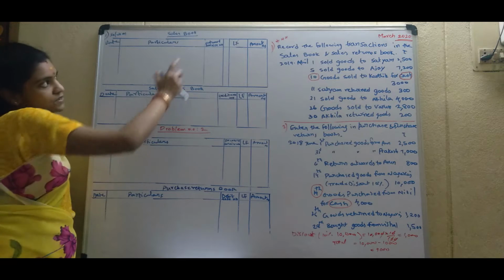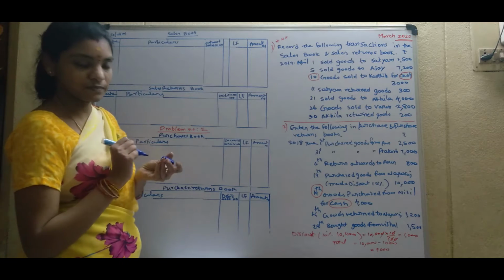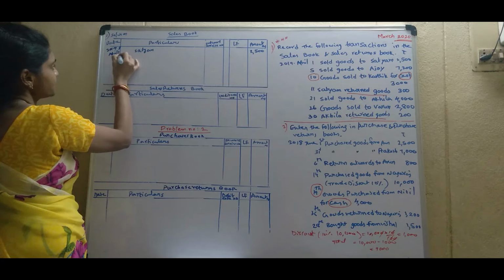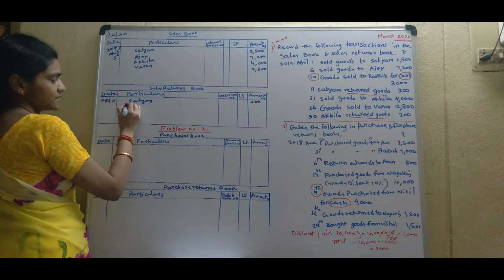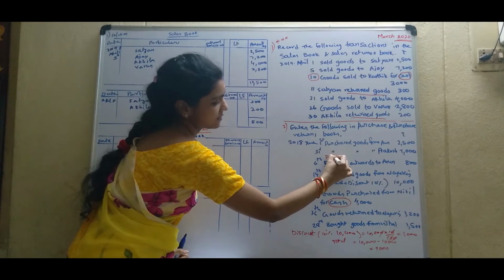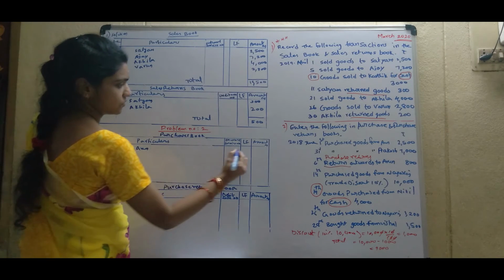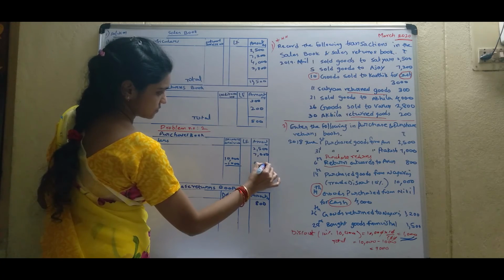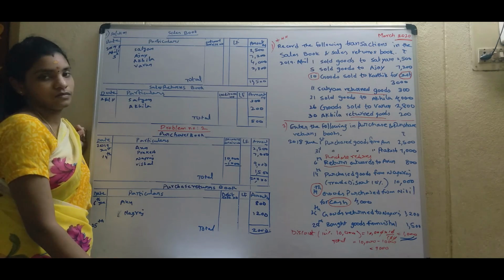How To Prepare Sales Returns And Purchase Returns Books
Proforma And  Problems  On  Sales Returns  And  Purchase  Returns